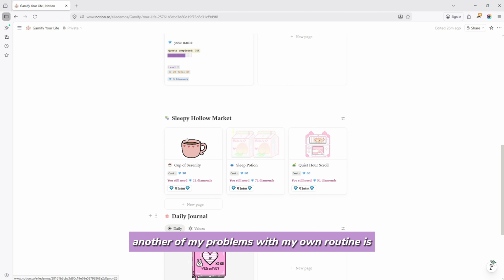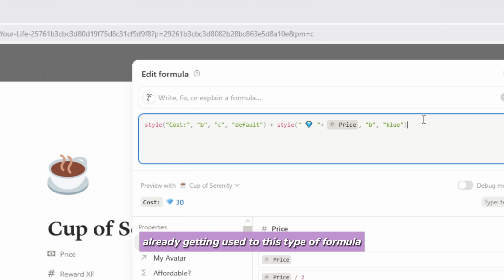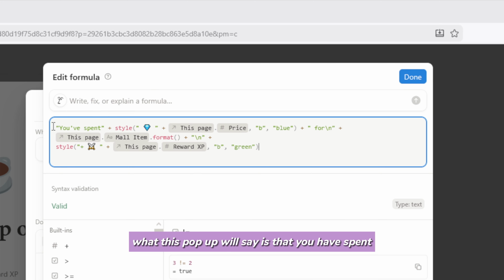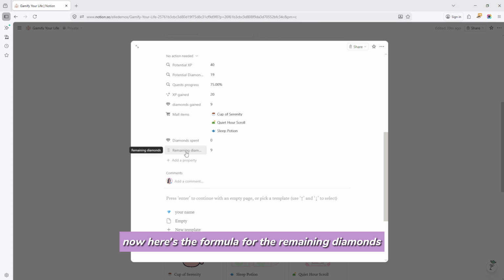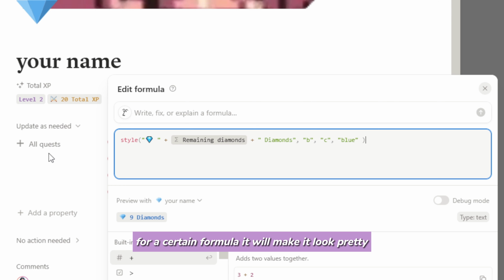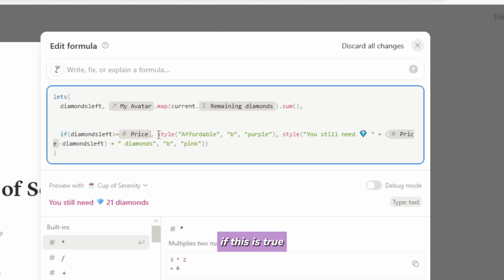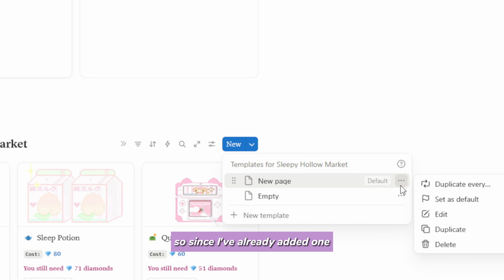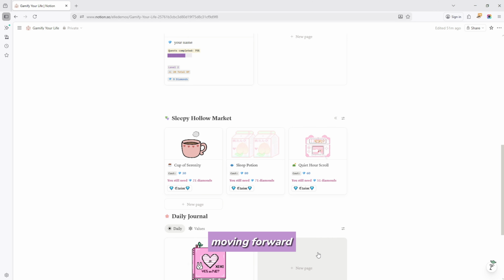Gamify Your Life: How to Build Your Rewards System (Part 3 Notion Gamification Tutorial)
𝐍𝐎𝐓𝐄: Forgot to let you know the updated formula for the XP gained property once you created your mall database
"sum(prop("All quests").filter(current.prop("Checkbox")).map(current.prop("XP")).sum(),
 prop("Mall items").filter(current.prop("Claimed?")).map(current.prop("Reward XP")).sum())"

(just copy the formula above without the quotation marks, make sure to retype the property names and they should match the property names YOU created :))

(you'll need to scroll past the paid version (ᵕ—ᴗ—))